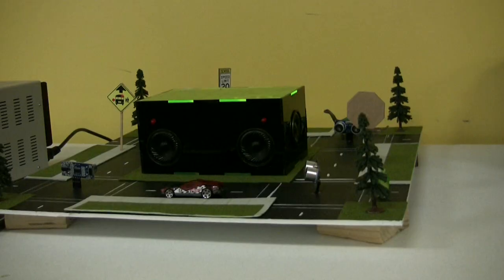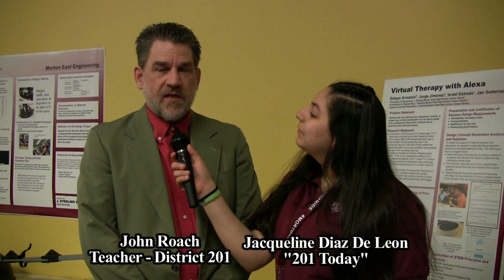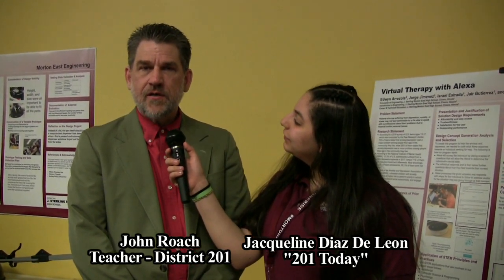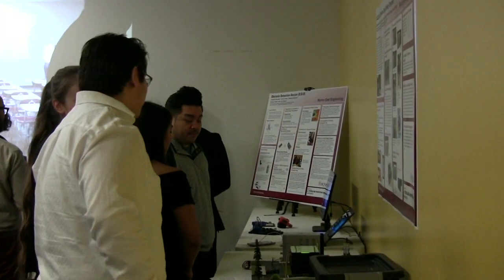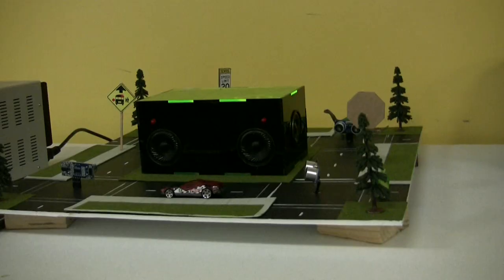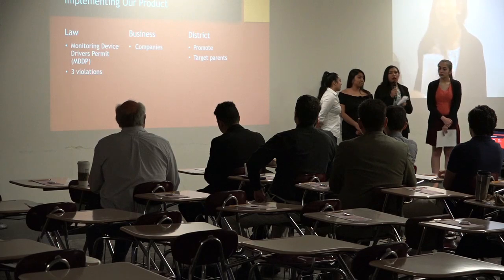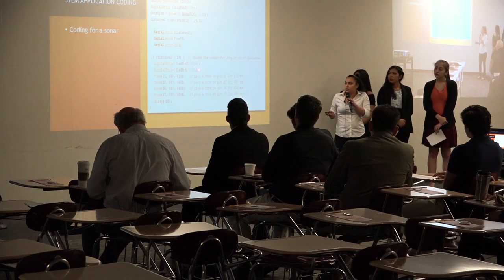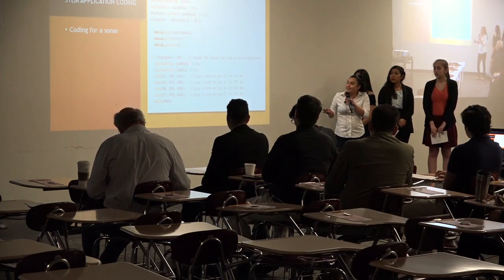201 Today - June 2019 Part 1: Day of Innovation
The next episode of J. Sterling Morton High Schools District 201's cable program, "201 Today" features highlights from the engineering students' Day of Innovation, Soccer and Rugby teams, as well as the Monarch Festival.  "201 Today" airs every Tuesday at 5:00 p.m. on Comcast Cable Channel 19. "201 Today" episodes can also be viewed on District 201's YouTube Channel.